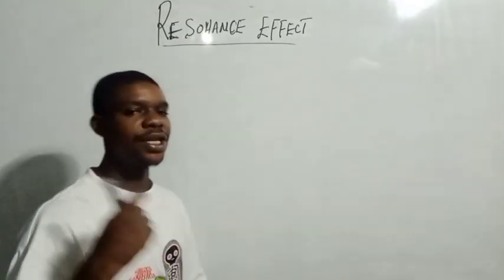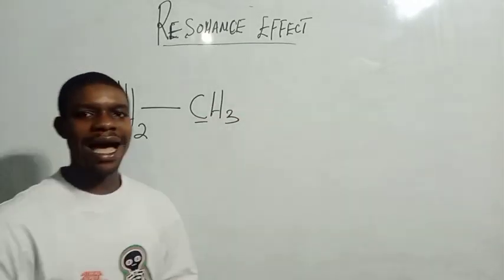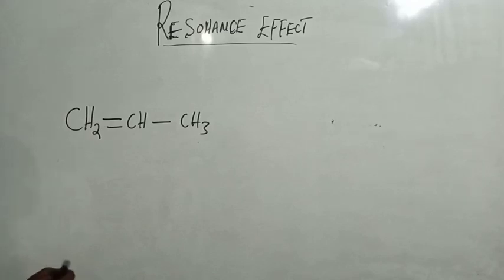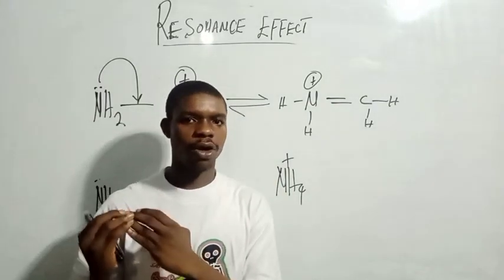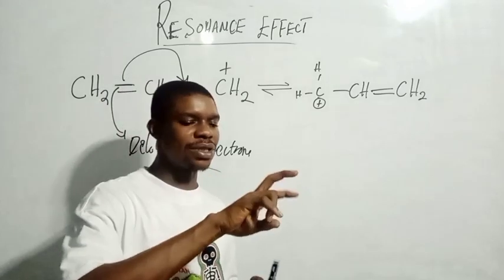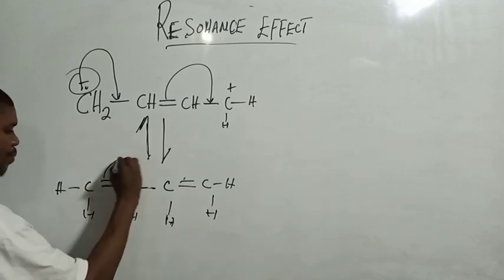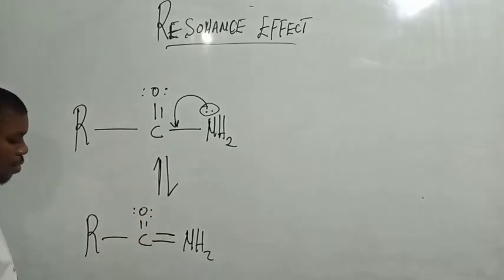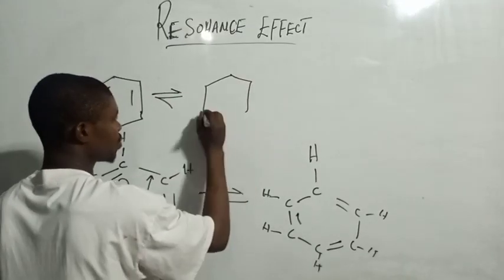How to Understand Resonance Effect - [Mesomeric Effect]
In this comprehensive video tutorial, we delve into the fascinating world of resonance structures and the mesomeric effect. Resonance structures play a vital role in understanding the stability and reactivity of molecules, and learning how to draw them accurately is a crucial skill for any chemistry enthusiast.

Join us as we break down the fundamental rules and techniques

behind creating resonance structures step by step. Whether you're a student studying organic chemistry or simply curious about the mesmerizing world of chemical bonding, this video is designed to demystify the concept and empower you to confidently tackle resonance structures.

Key topics covered in this tutorial include:

Introduction to Resonance: Gain a solid understanding of what resonance is and why it is important in the study of chemical
compounds.

Mesomeric Effect: Learn about the mesomeric effect, also known as the resonance effect, and how it influences the distribution of electrons within molecules.

Rules for Drawing Resonance Structures: Explore the essential guidelines and rules that govern the creation of resonance structures, ensuring accurate representation of electron movement.

a. Octet Rule: Understand the principle of the octet rule and how it guides the arrangement of electrons in most stable resonance structures.

b. Electron Movement: Discover the various types of electron movements, such as the movement of π electrons and lone pairs, which are key elements in constructing resonance structures.

c. Bonding Patterns: Learn how to identify and depict different bonding patterns, including single bonds, double bonds, and delocalized π bonds, to accurately represent resonance effects.

d. Charges and Formal Charges: Grasp the concept of charges and formal charges, and how they are utilized in drawing
resonance structures to maintain charge neutrality.

e. Resonance Contributors: Gain insights into identifying and prioritizing major and minor resonance contributors, understanding their significance in determining the overall stability of a molecule.

Common Resonance Structures: Explore a variety of examples and practical applications of resonance structures across different organic molecules, expanding your understanding of this concept.

Tips and Tricks: Discover helpful tips and tricks to simplify the process of drawing resonance structures, allowing you to tackle complex molecules with ease.

By the end of this video, you'll have a solid foundation in understanding the mesomeric effect and drawing resonance structures. Unleash your creativity and unravel the mysteries of chemical bonding through resonance with this educational and engaging tutorial. Don't miss out on this opportunity to master an essential skill in the world of chemistry!